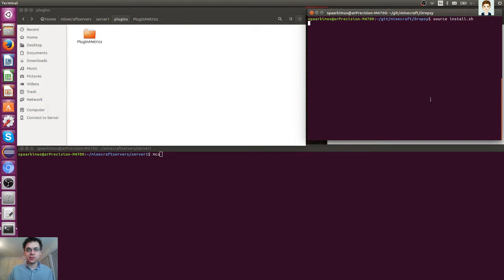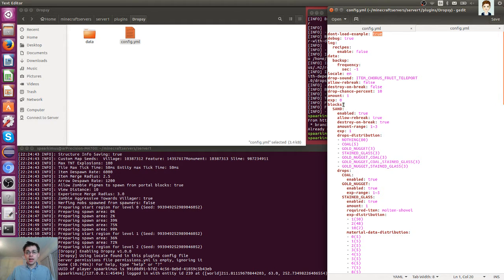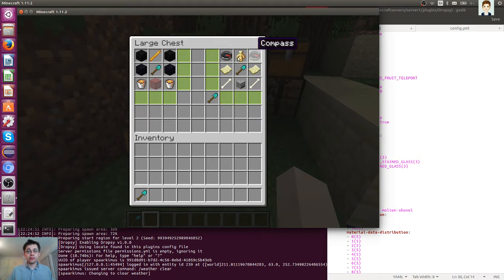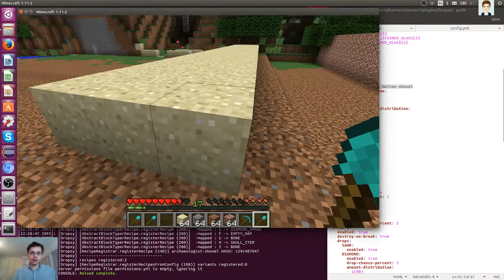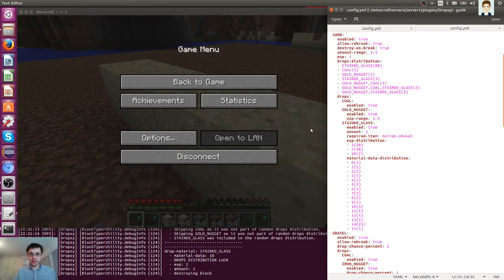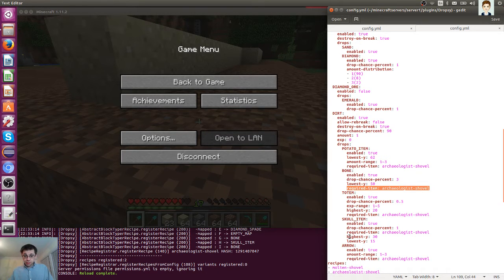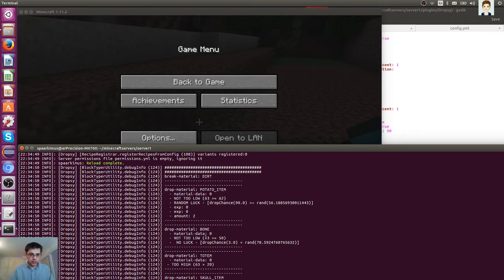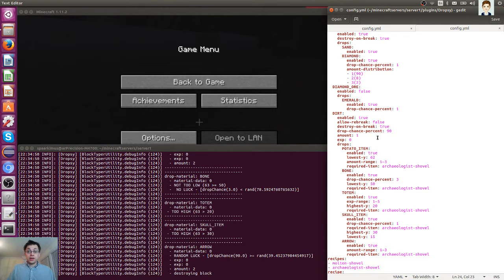dropsy-v1.0.0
Bukkit/Spigot plugin for Minecraft which allows users to define custom drops when blocks are broken.

Features:
Features:
1: Block type specific drops (i.e. Only certain blocks will trigger drops)
2: Required item-in-hand option (i.e. You have to have a special shovel)
3: Required depth option (i.e. not too low, not too high)
4: Specific exp/ranged exp/distribution exp
5: Specific amount/ranged amount/distribution amount
6: Global percentages/broken-material drop percentages/individual drop percentage
7: Drop distributions (drop groups of drop items instead of each drop item having a chance of dropping)
8: Drop material data ID distributions (i.e. Red Glass vs Blue Glass)
9: Multi layer configuration (i.e. you can set drop rates on the global level, on the broken block type level of the drop item type level)

All notes in parenthesis above are just example and do not necessarily represent the defaults in the config. Besides, I highly recommend that you play with the config and make it you own.